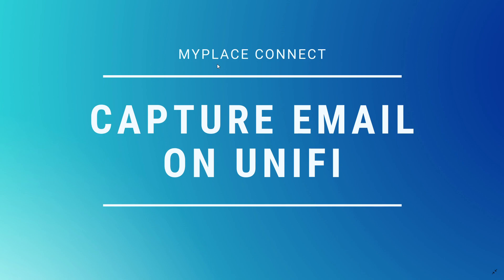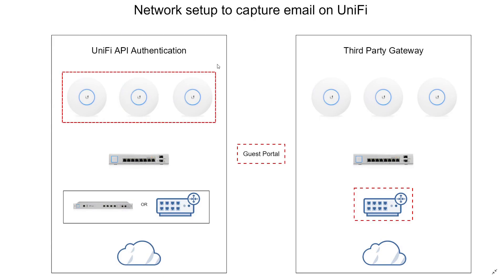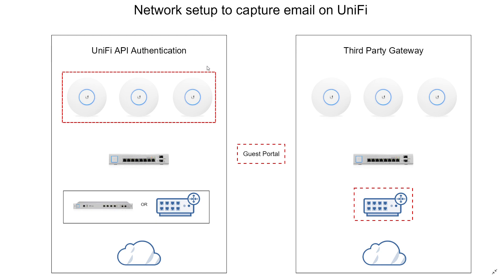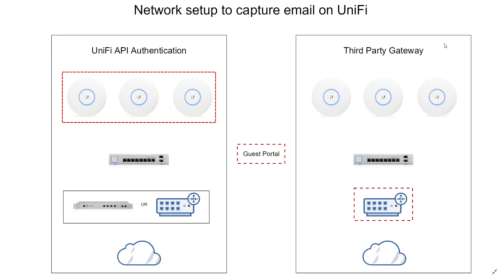How to Capture Email on UniFi - Part 1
A brief introduction to capturing guest email on UniFi